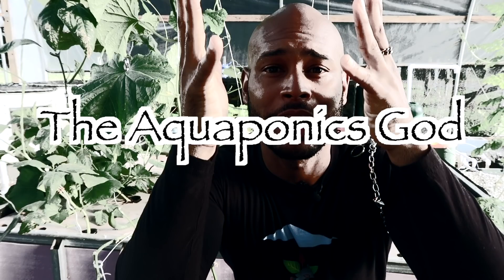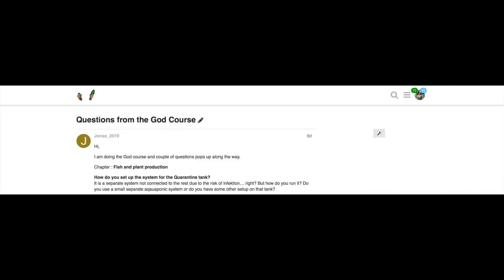QUARANTINE IN AQUAPONICS